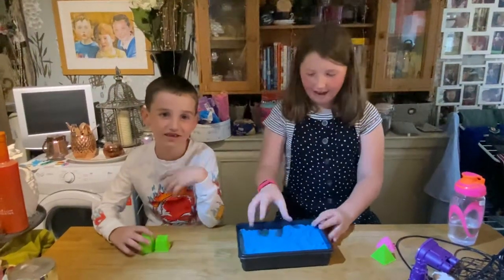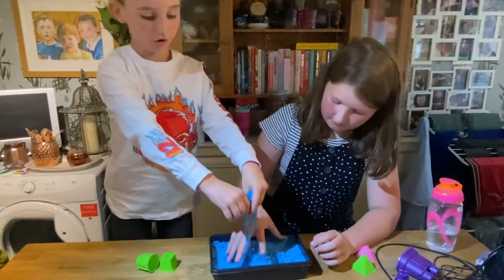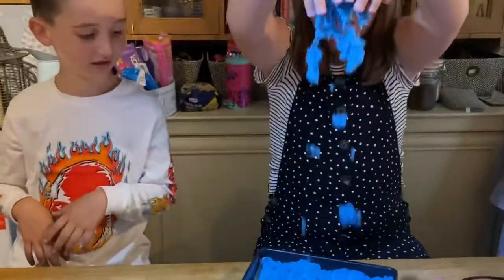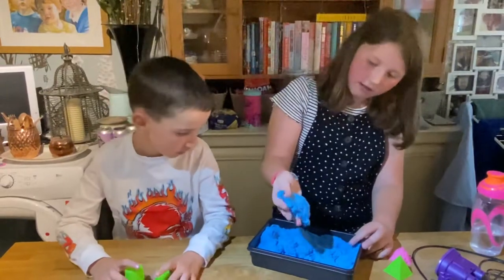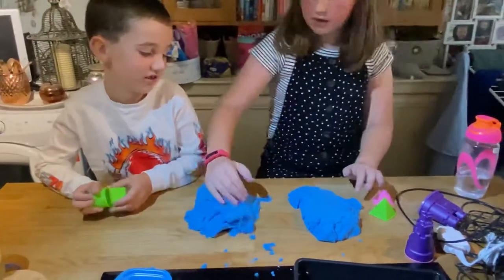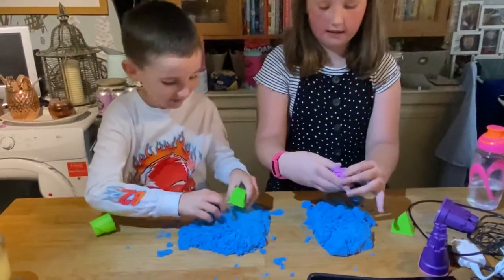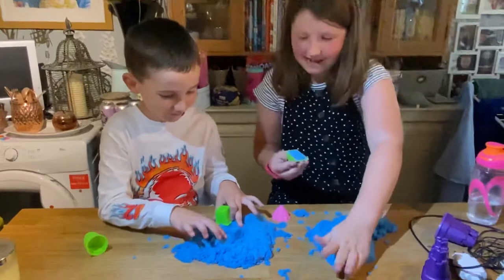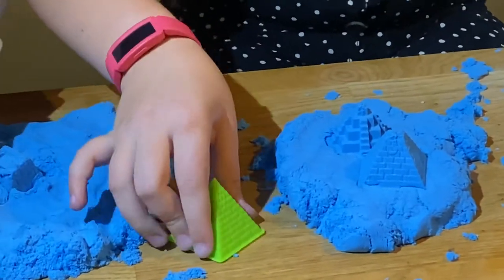National Geographic play sand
A quick demo